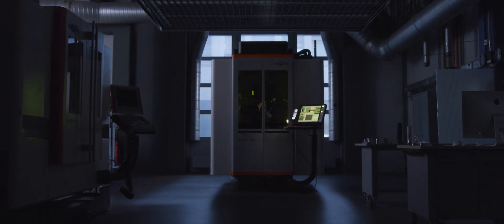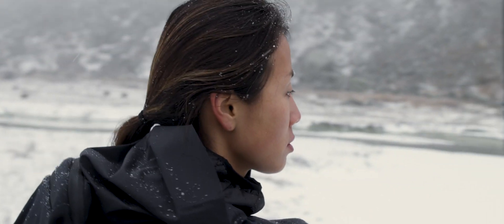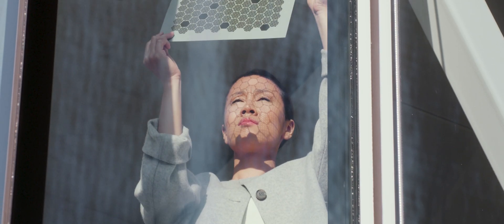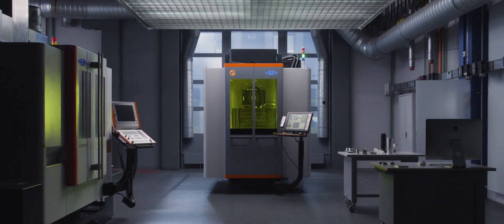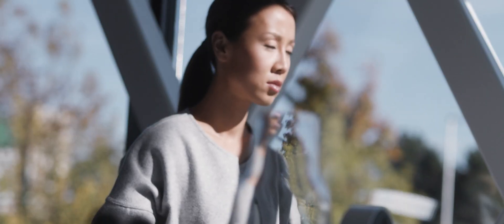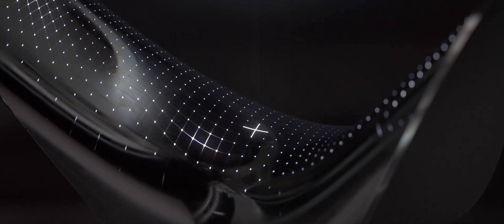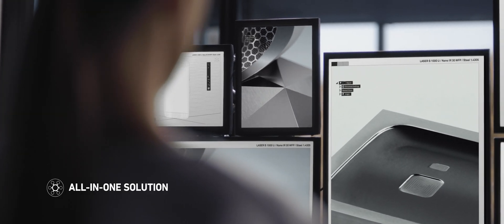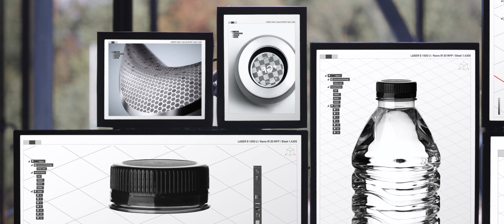AgieCharmilles LASER S series - Innovative Texturing. Accelerated productivity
The AgieCharmilles LASER S series is a highly efficient, fully digital, all-in-one Laser texturing solution conceived to help you achieve the desired texturing productivity without compromising your quality.